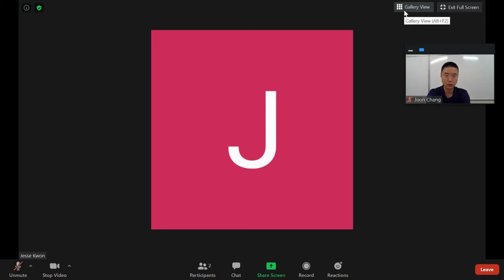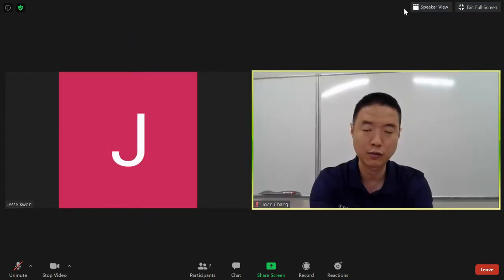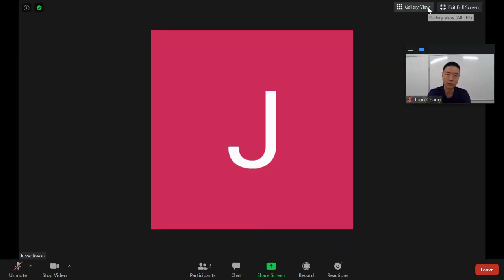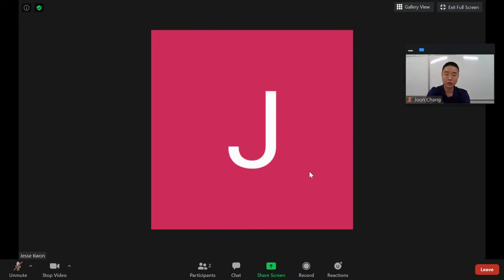Asking Questions in Zoom Classrooms